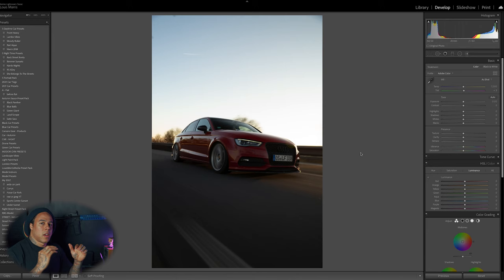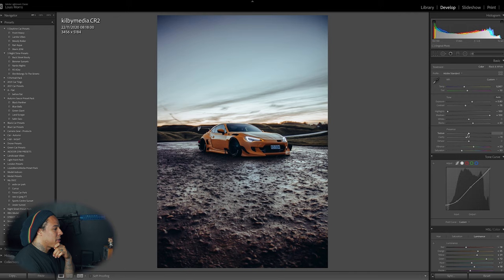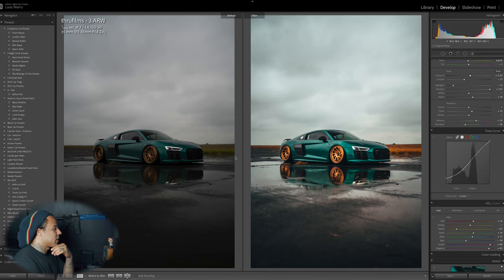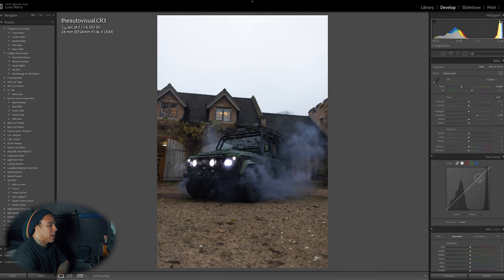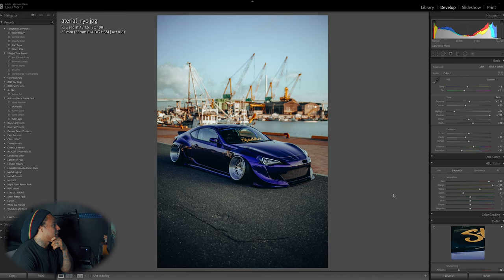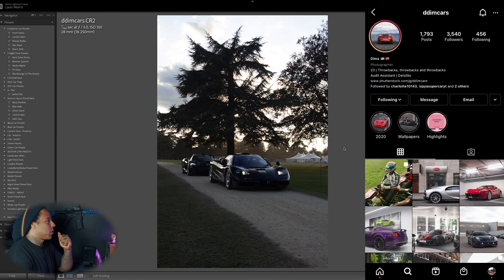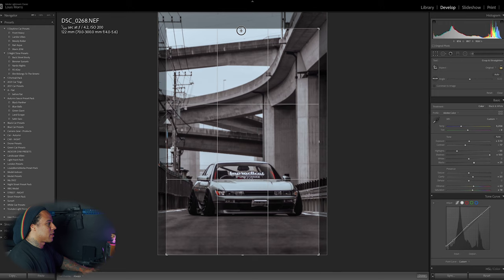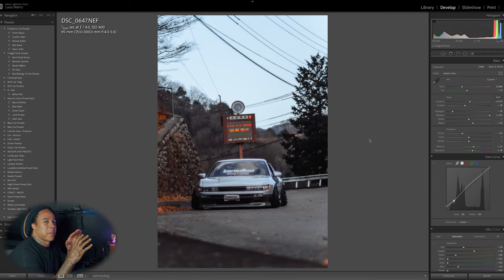I Edit YOUR Photos | Ep 1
Thanks everyone for the raws!
Camera I use - Sony A7iii
Sigma 50mm 1.4 - Sony E
Sigma 50mm 1.4 - Canon
Video Lens I use - Tamron 28-75mm 2.8
Variable ND for tamron lens 67mm
CPL Filter - 67mm
CPL Filter 77mm
Plug In Duster (must have)
DJI Mini 2
Aputure MC RGB LED Light
Hot Shoe Protector
I'm based in Leicester, drop a message to book a shoot with me ✌🏾